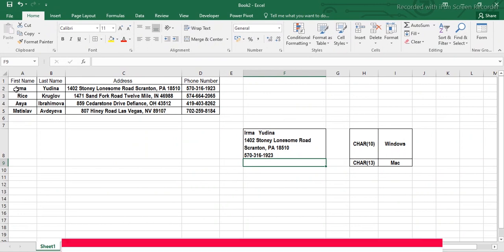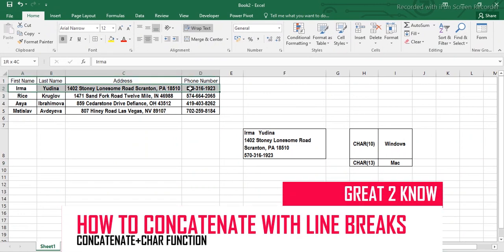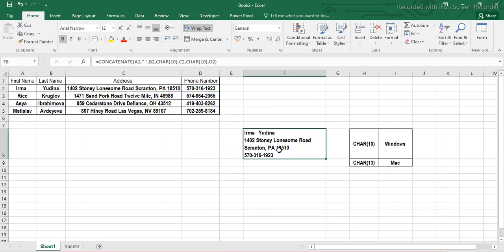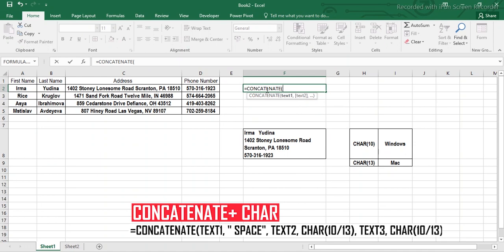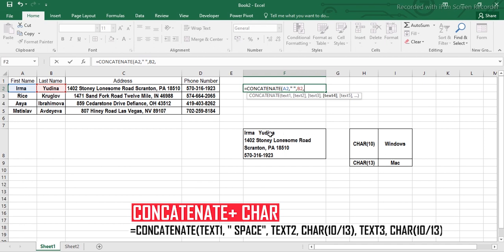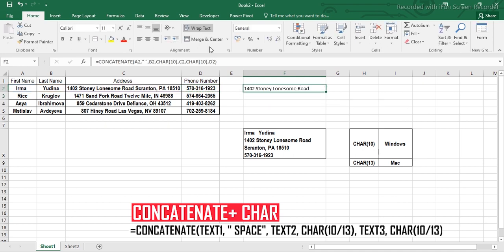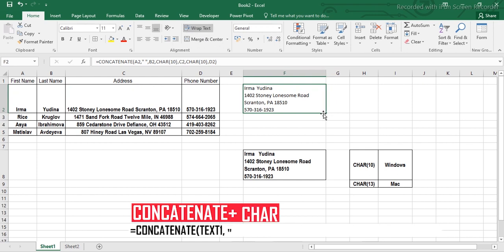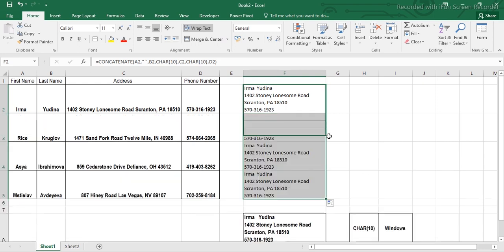How to use CONCATENATE With line Breaks in Excel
Hello Guys,
In this tutorial, I am gonna show you how to add line breaks with CONCATENATE in excel and also use CHAR function

(This Video user clean formula excel and Trim formula excel for delete spaces in excel; This formula does not delete all spaces from cells it only removes extra spaces deleted from cells
which makes trailing spaces remove in excel so easy )
Music Credit@
Serene View
by Arulo

VIdeo editing@
Adobe premiere pro